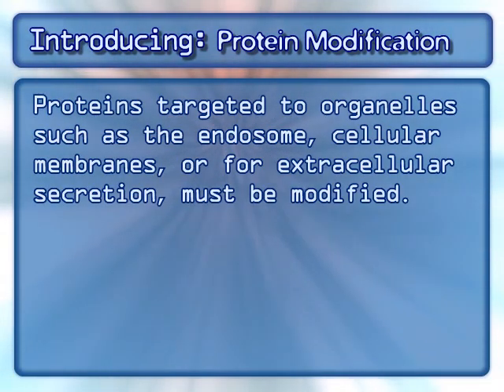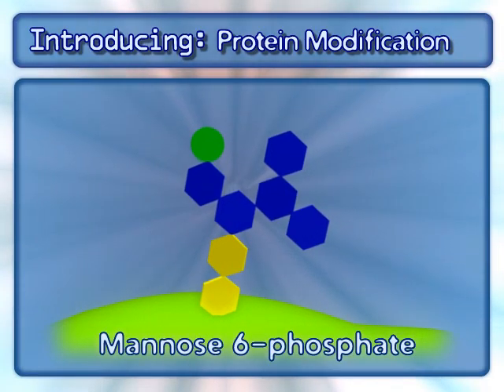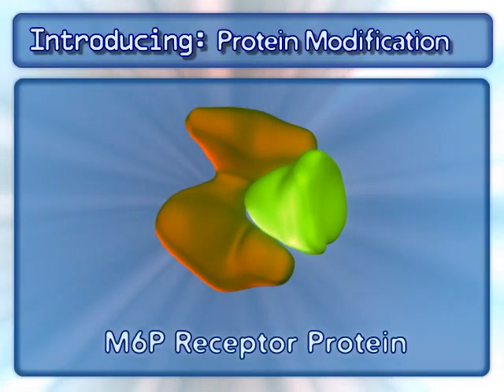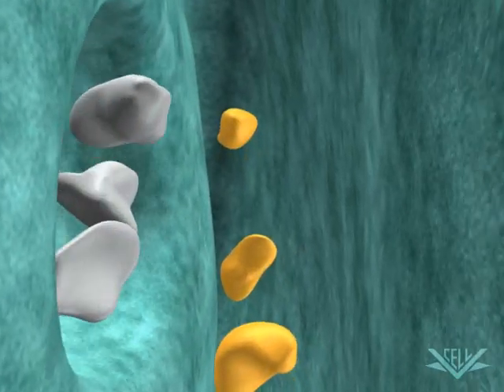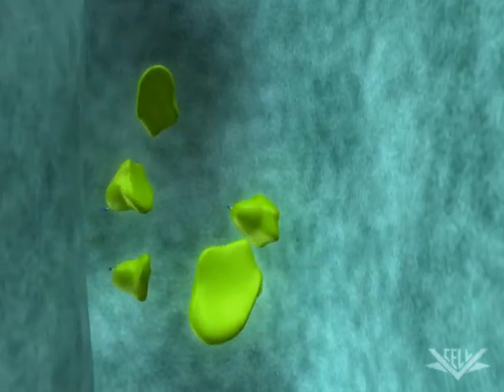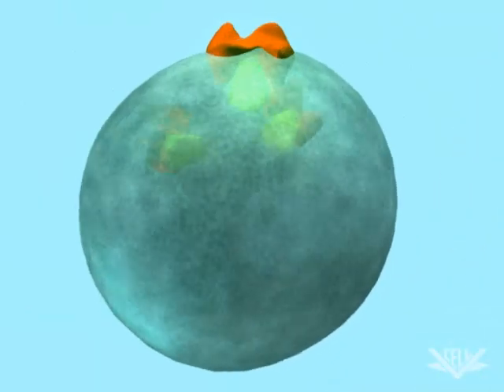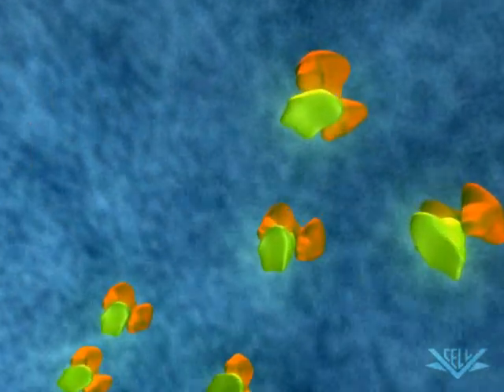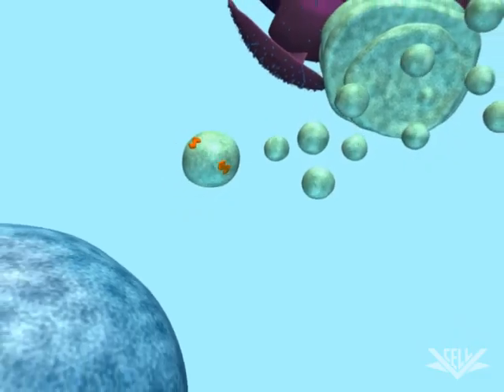Protein Modification (Golgi)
NDSU Virtual Cell Animations Project animation 'Protein Modification (Golgi)'.

Protein modification is the process by which some proteins from the rough ER are altered within the Golgi apparatus in order to be targeted to their final destinations.